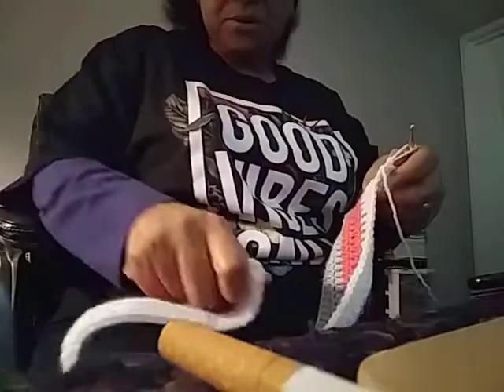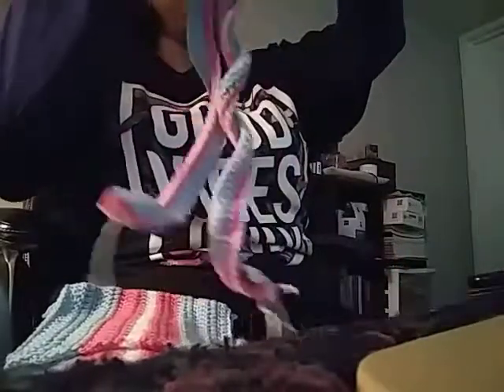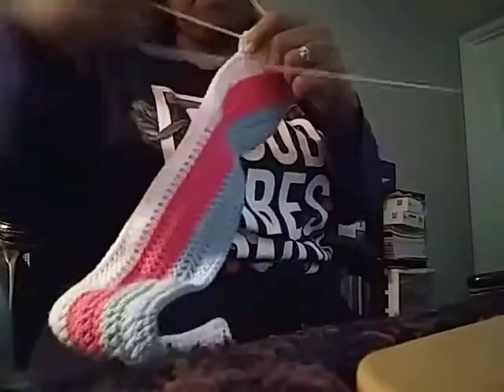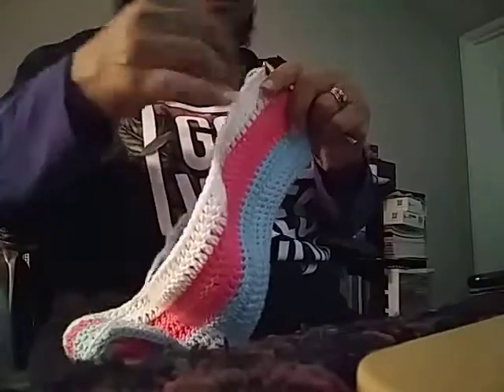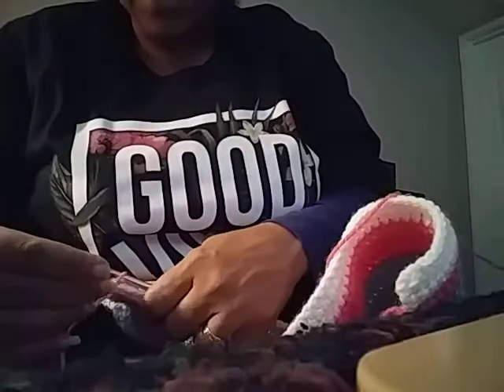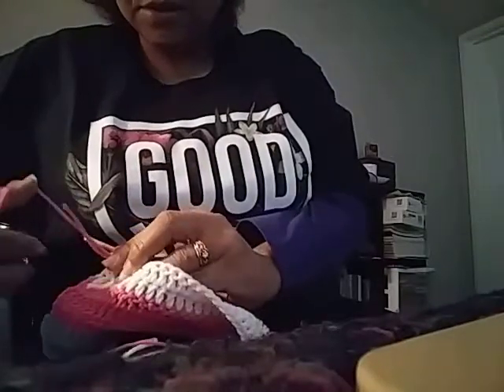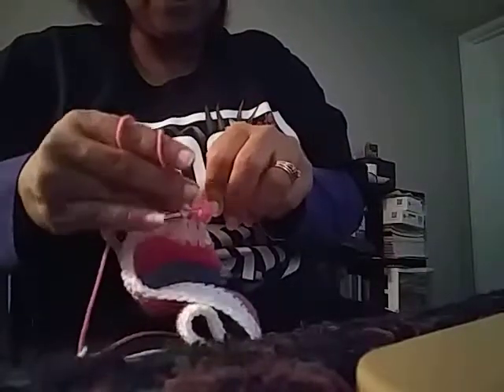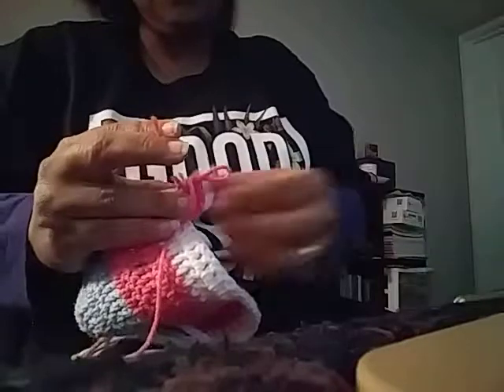Crochet Session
Finishing up two orders for custom shoulder pouches.